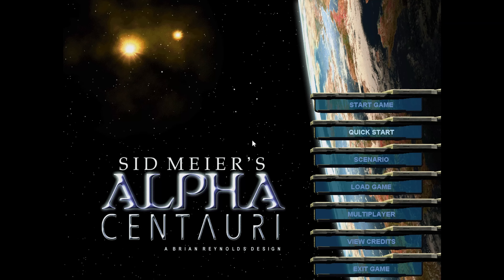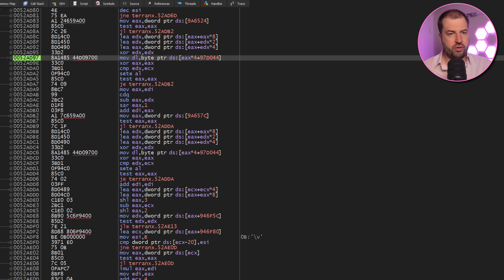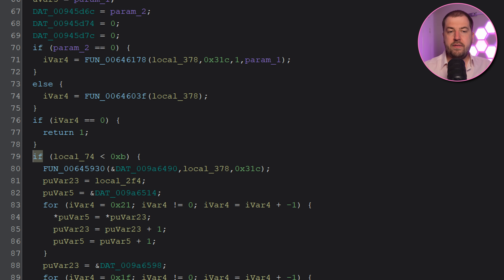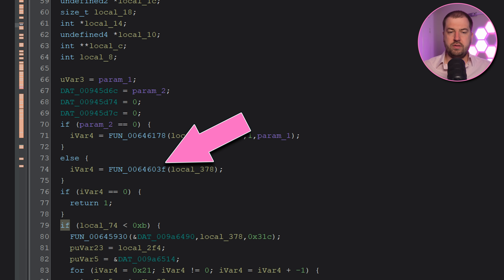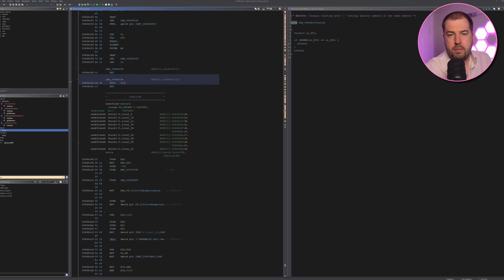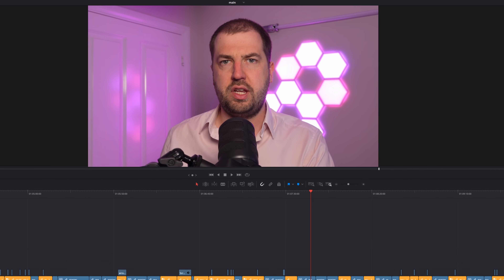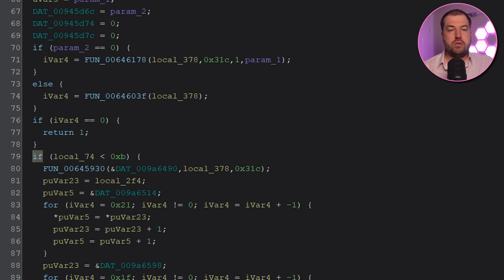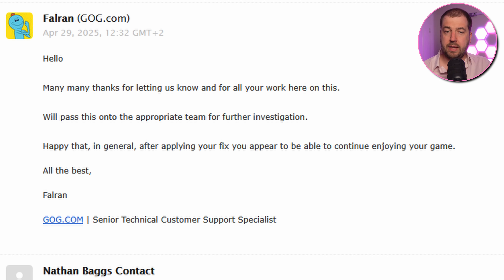How Windows 11 Triggered A 25 Year Old Bug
Fixing a bug triggered by Windows11 in Sid Meier's Alpha Centauri